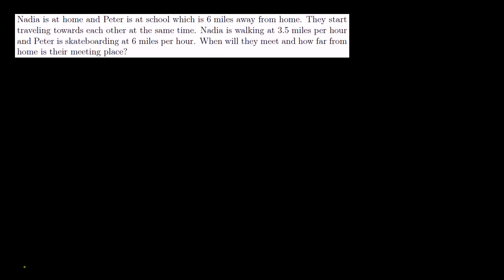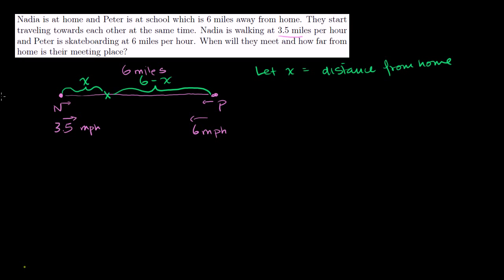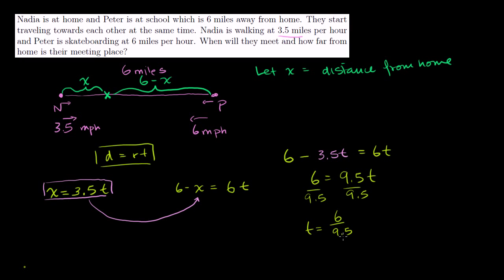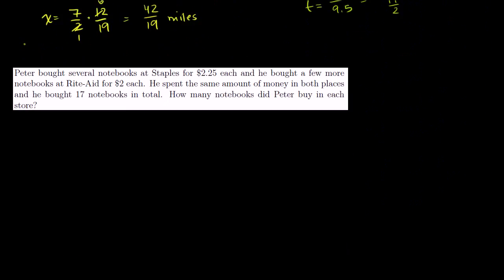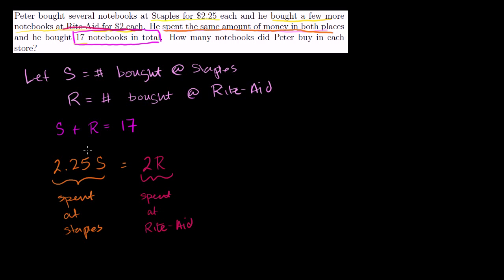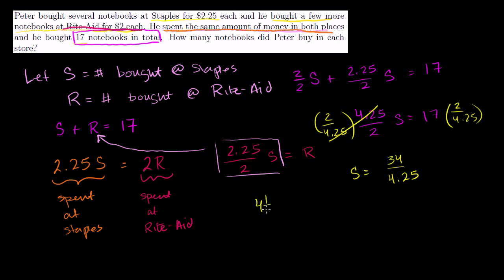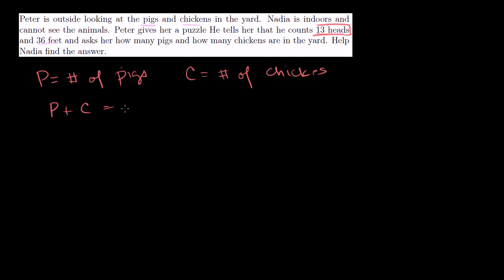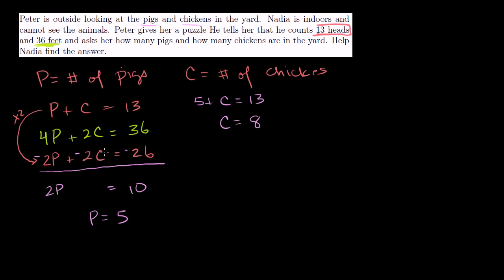016 Problem Solving Word Problems 2